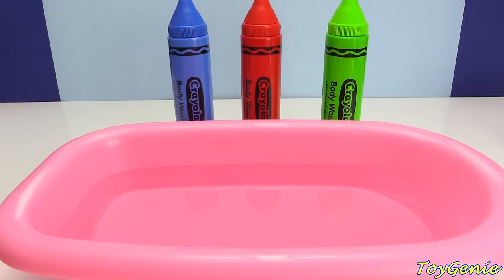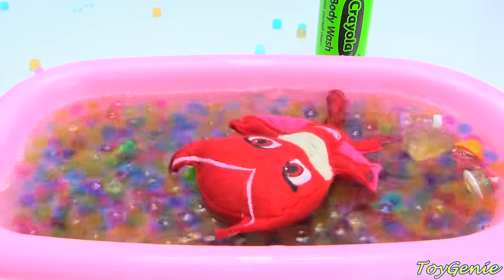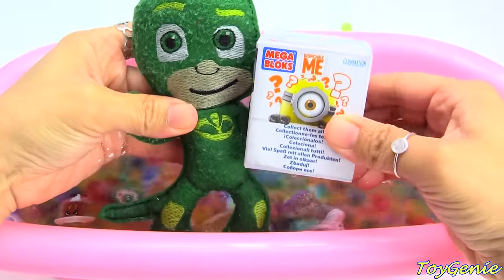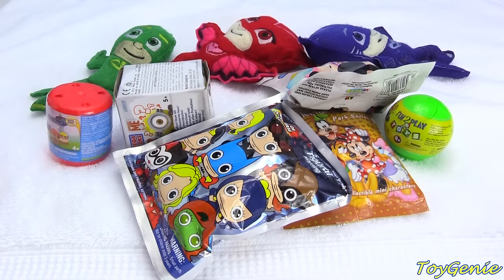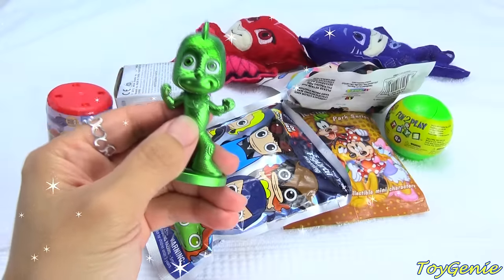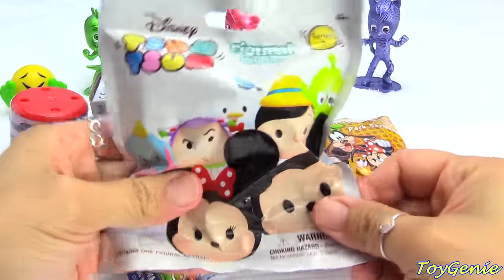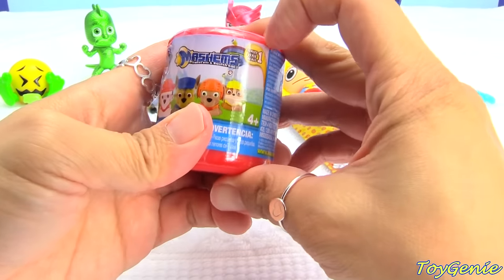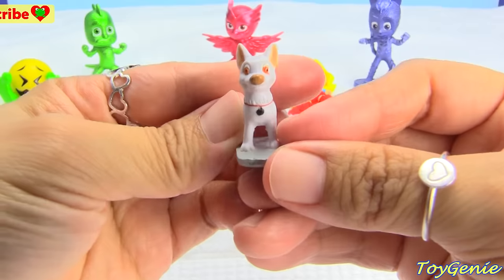PJ Masks Dives for Surprises in Magical Shopkins Orbeez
PJ Masks Dives for Surprises in Magical Shopkins Orbeez with Toy Genie.  In this PJ Masks video, Owlette, Catboy, and Gekko dive for surprises in Shopkins surprise orbeez.  Afterwards, magically change in to dryer versions of themselves.  Then we open up the surprises.

PJ Masks is a Disney Jr. cartoon television series.  By day, Owlette, Catboy, and Gekko are regular kids by day.  By night, they become super heroes and save the day.